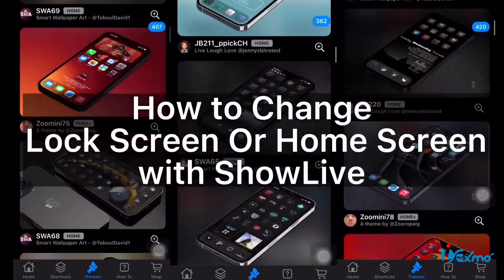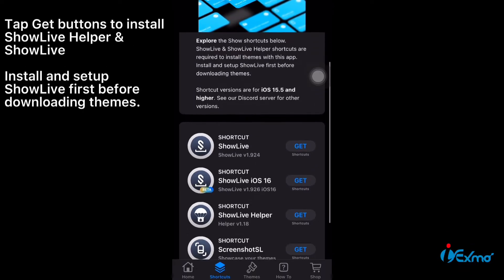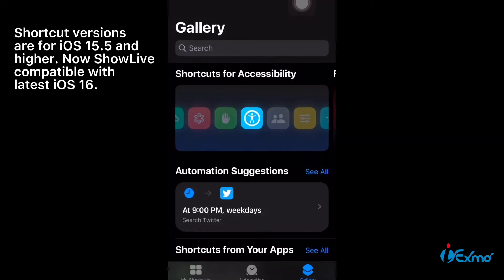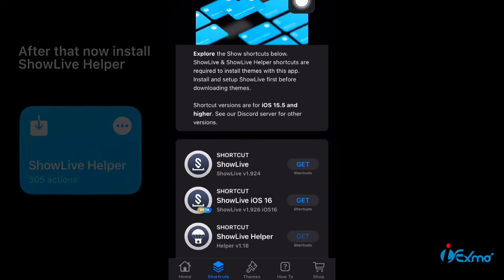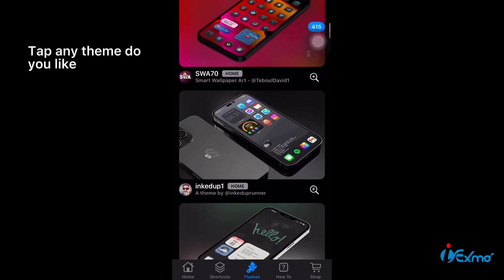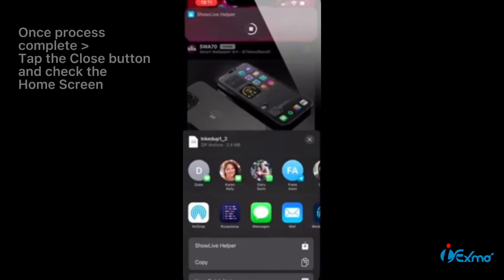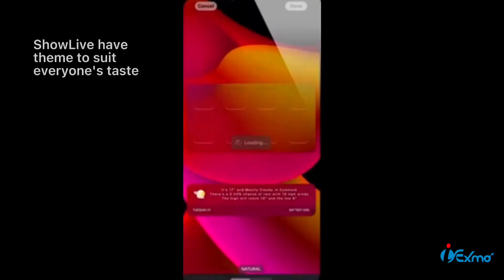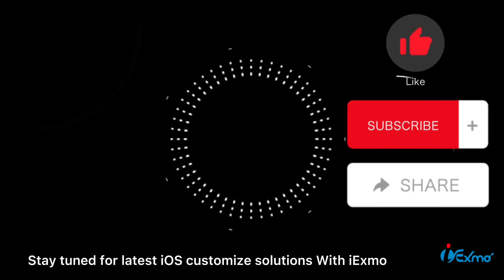ShowLive Shortcut | Customize Homescreen & Lockscreen For iPhone iOS 15/iOS 16 With ShowCuts App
ShowLive Shortcut - Custom Homescreen & Lockscreen For iPhone iOS 15 and iOS 16 Without Jailbreak & Cydia

ShowLive is the latest method to customize your Home Screen and Lock Screen. Download ShowCuts and enjoy it on your iPhone, iPad, and iPod touch. Both with this companion app to the very popular ShowLive Shortcut.

By @SeanKly ✅